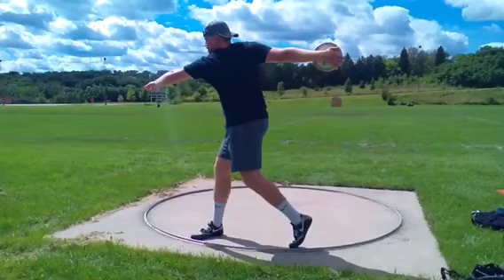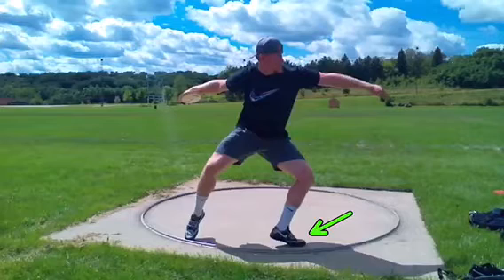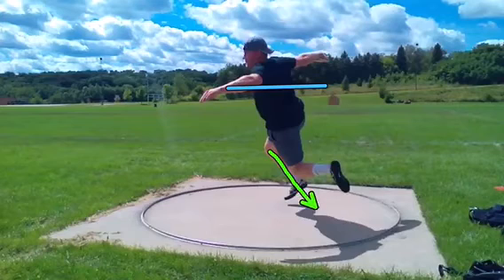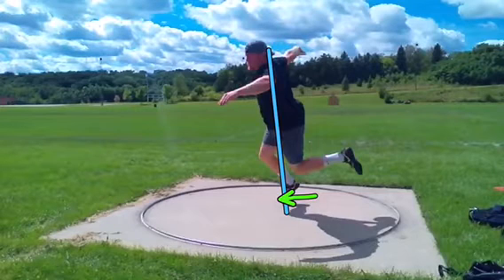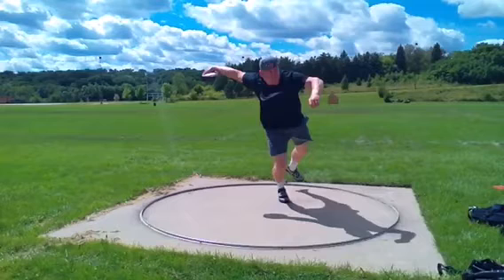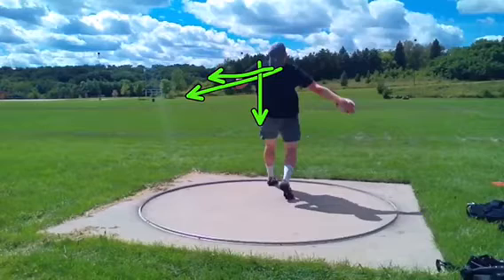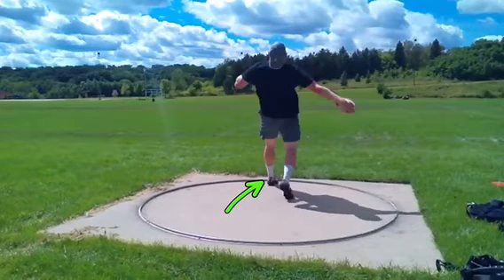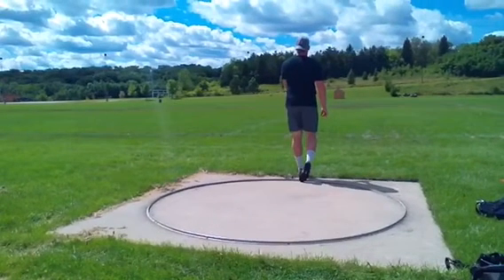Technical Analysis #62.50: Sam Elsner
for a technical analysis.